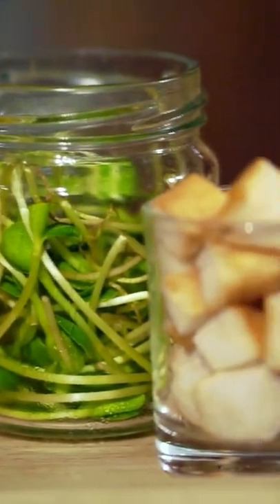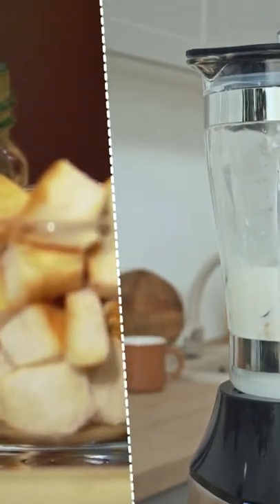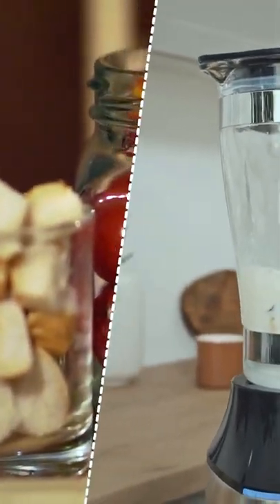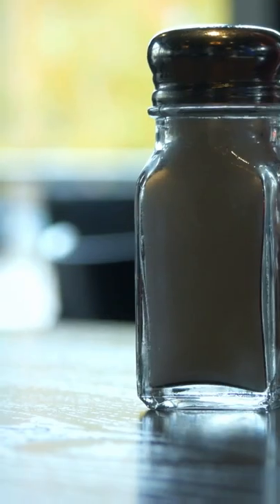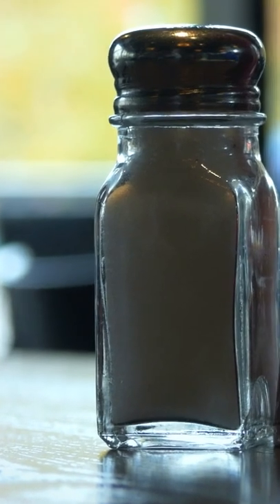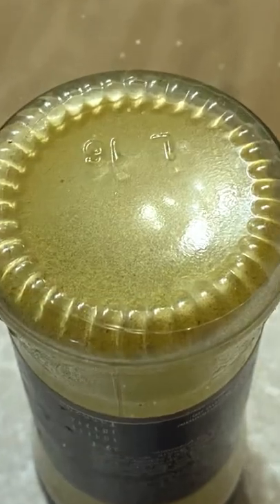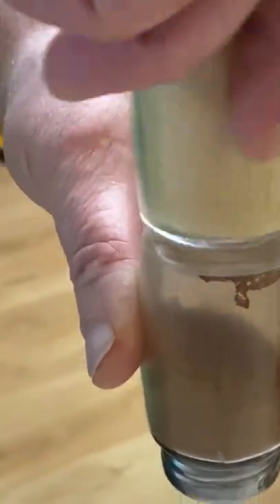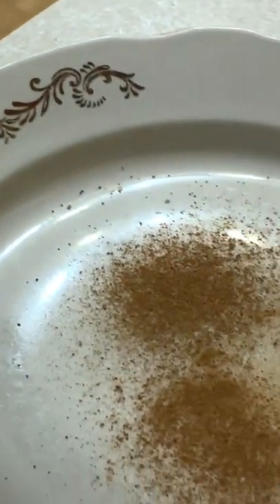Awesome Food Hacks For Whole Family